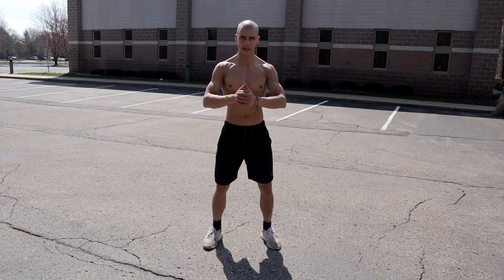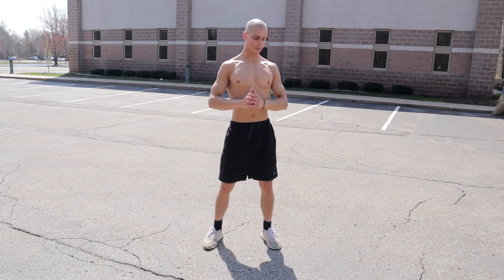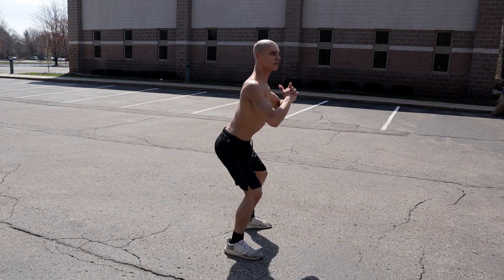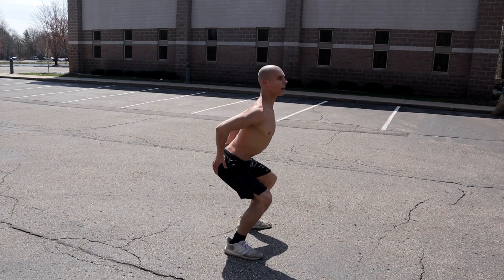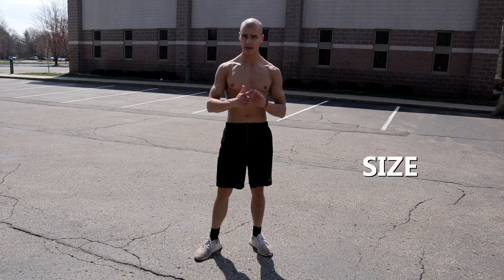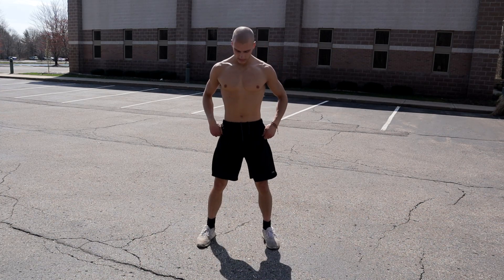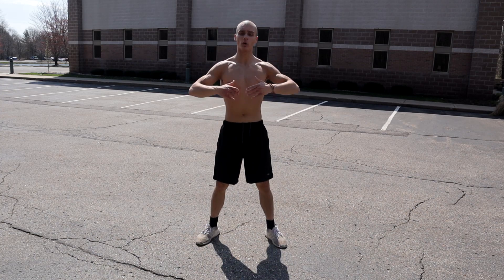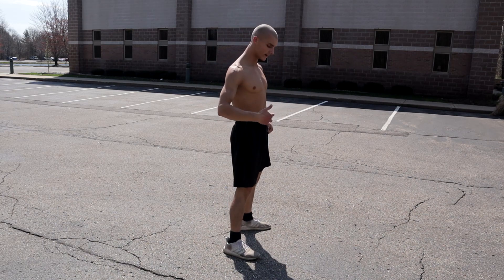Build Your Legs - The Jump Squat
Connect on IG @paulbryson02
(Online Coach / Personal Trainer - The Mind & Body Mastery Program)